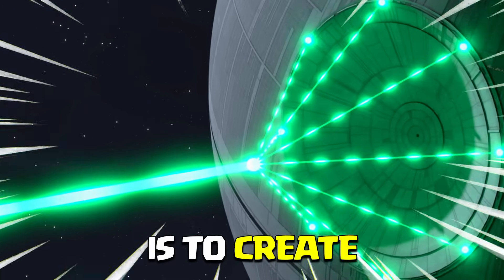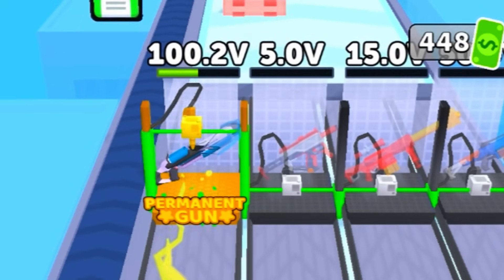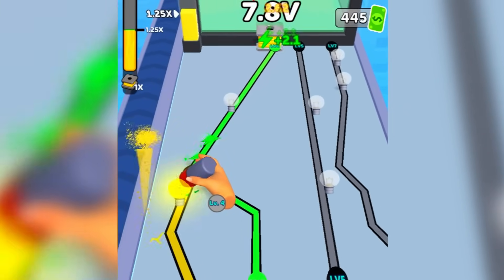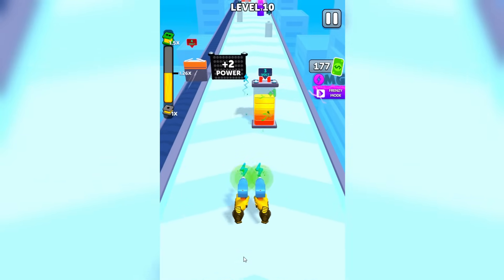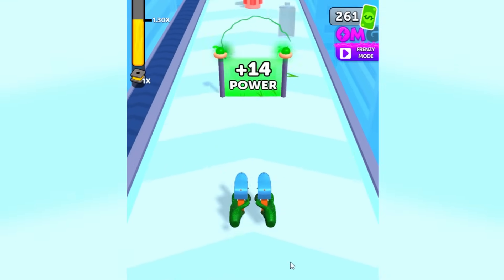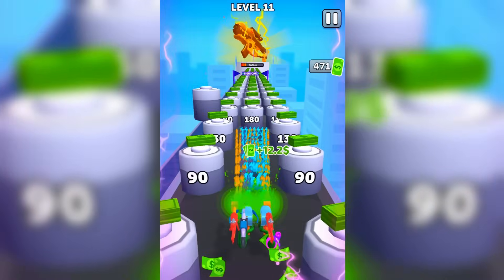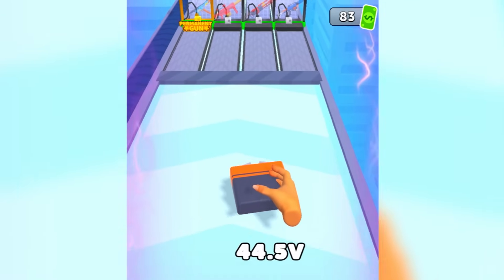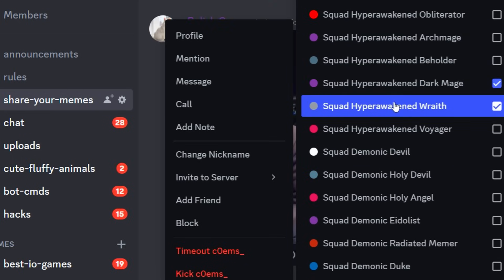Charging a MAX POWER laser with 913,999,942 Volt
Game: Game: Electric Shooter